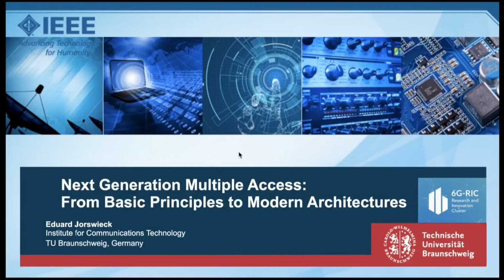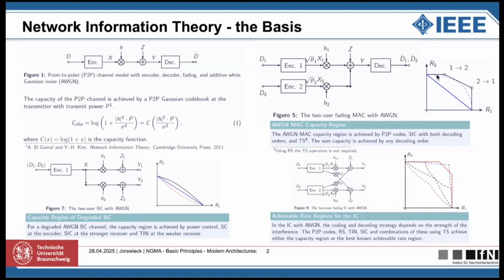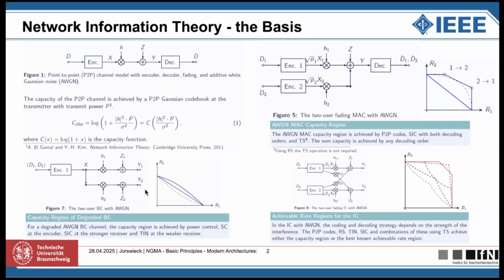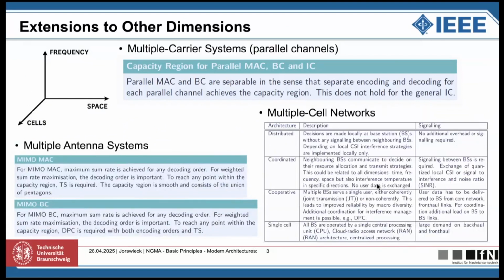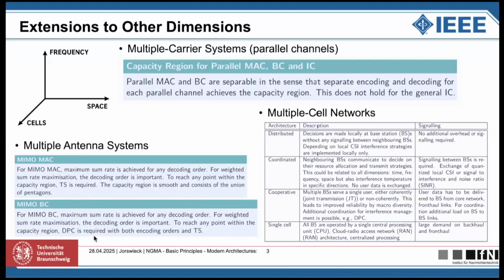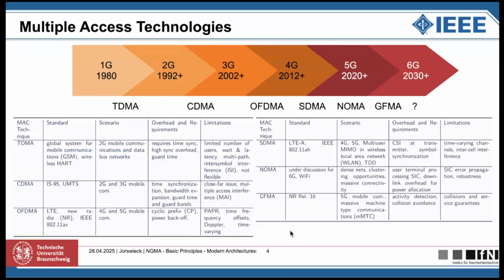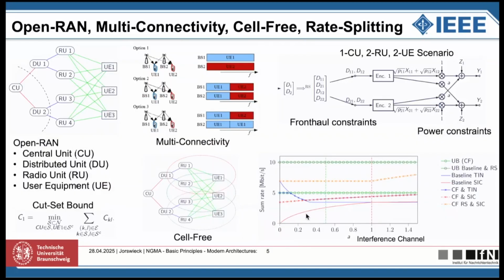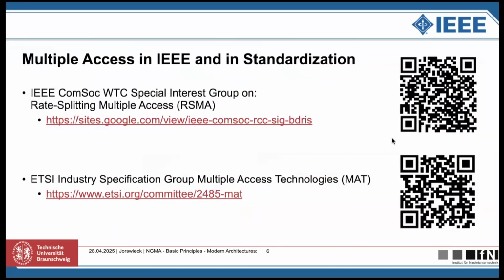Proceedings of the IEEE Webinar on Next Generation Multiple Access, Part 3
Presenter: Eduard Jorswieck (Technical University of Braunschweig)

More on the Proceedings of the IEEE Special Issue on Next-Generation Multiple Access